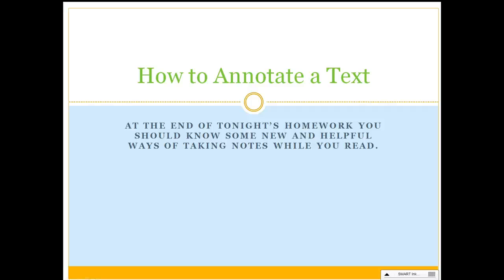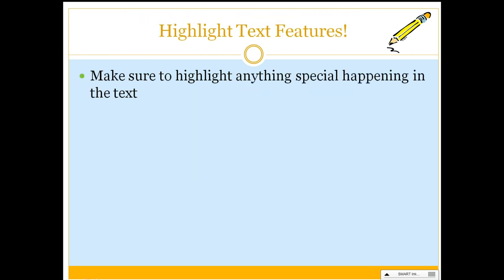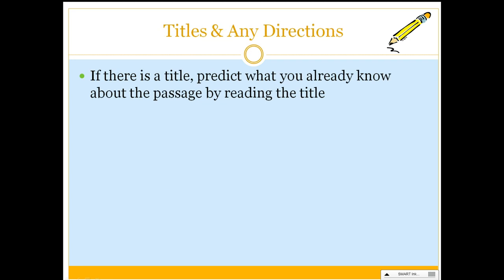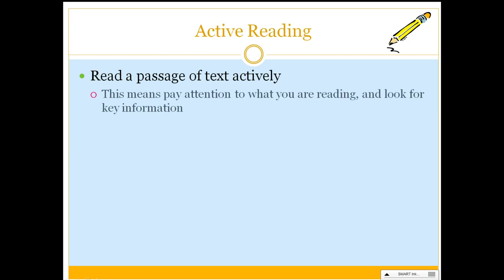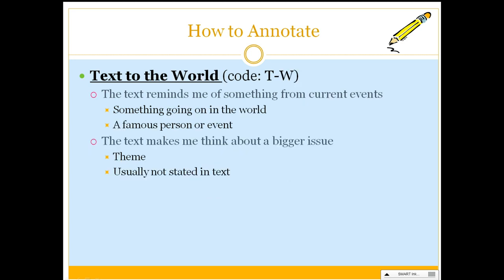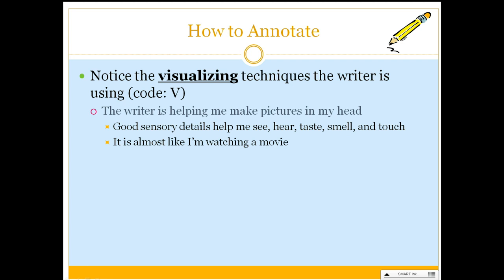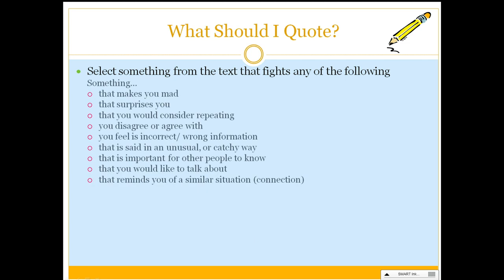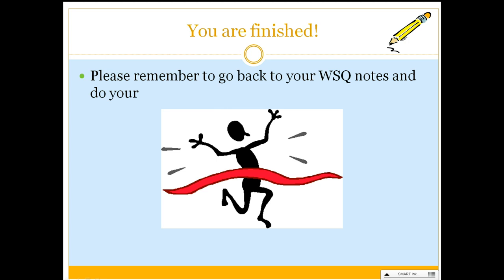How to Annotate and Highlight a Text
Learn the different rules of highlighting, how to annotate (codes etc.) as well as what you should be quoting in a text.